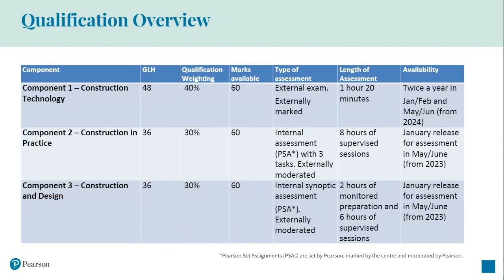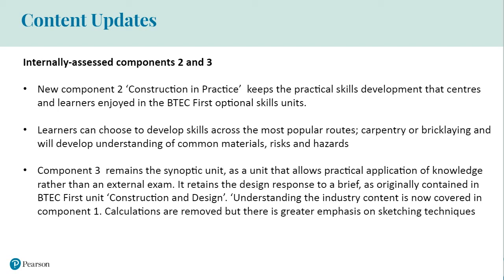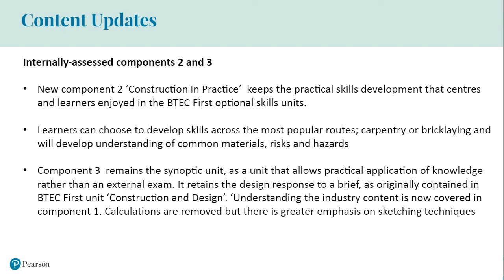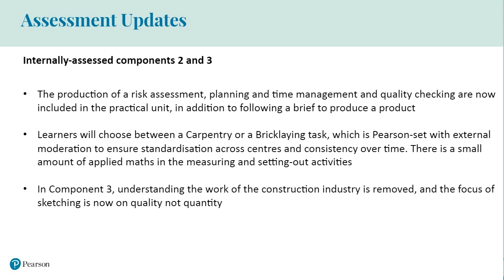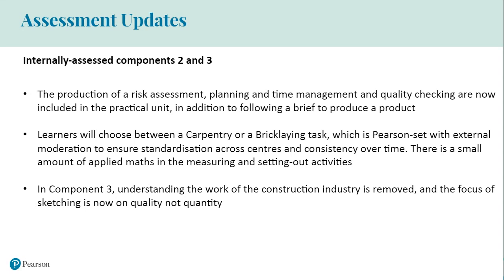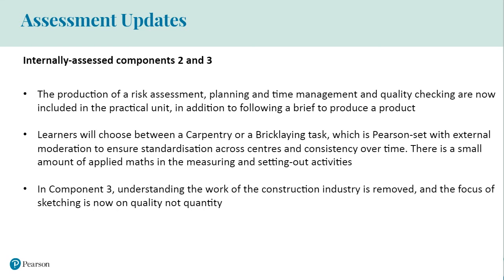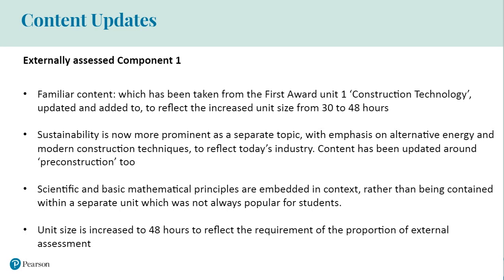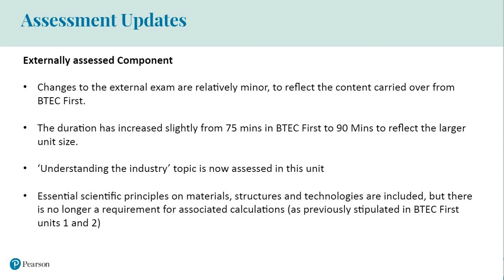Overview of the BTEC Tech Award in Construction & the Built Environment (Sept 2022)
Overview of the redeveloped 13 BTEC Tech Awards teaching from September 2022